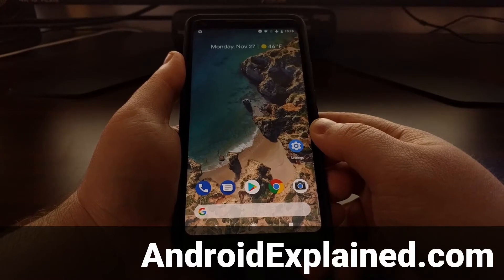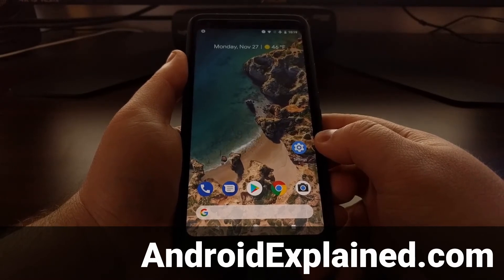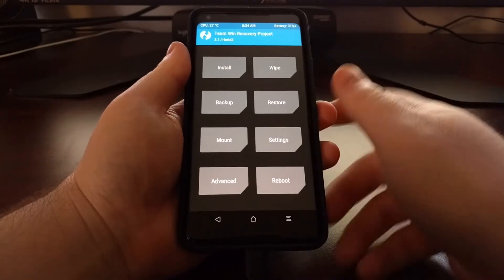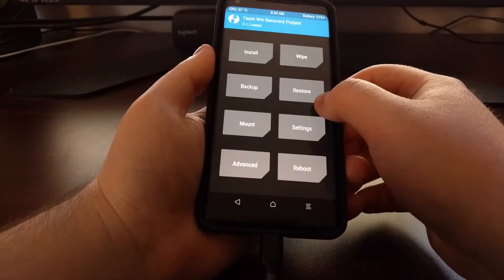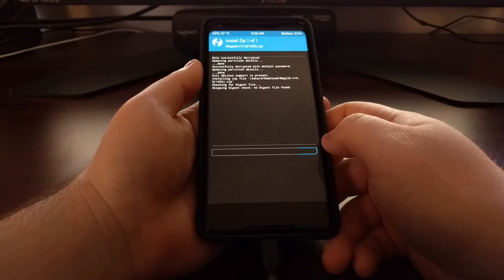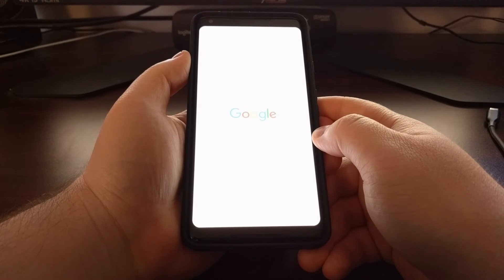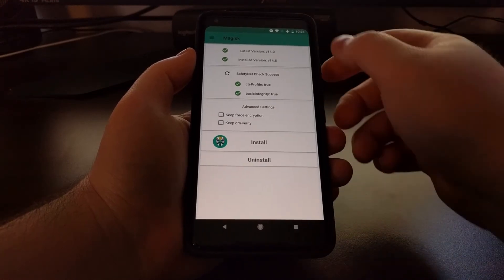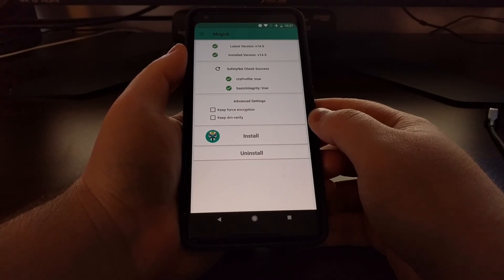Pixel 2 | Installing Magisk for Root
Magisk is a popular, open-source and systemless root method for Android and this guide shows you how to install Magisk on the Pixel 2 and the Pixel 2 XL.